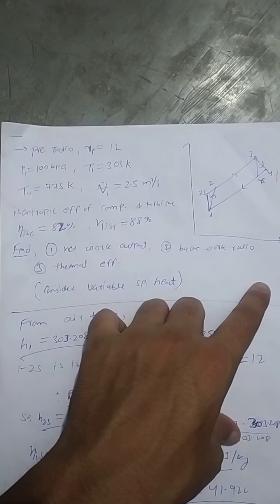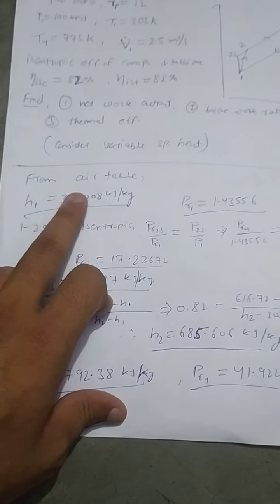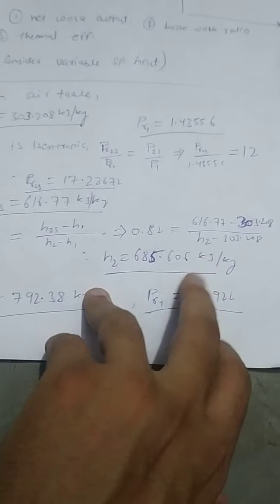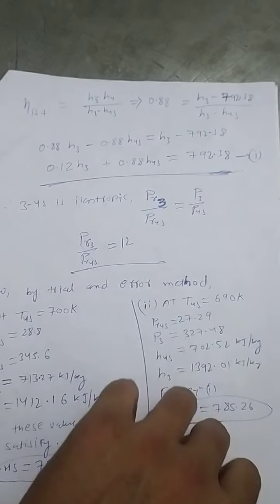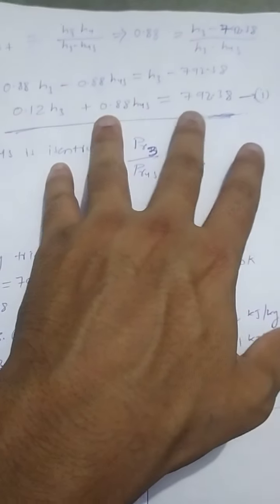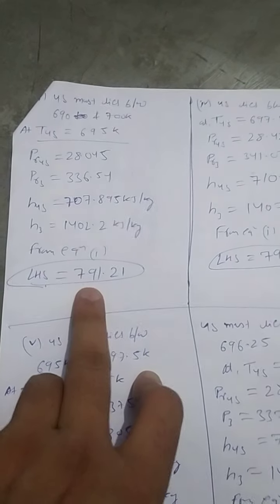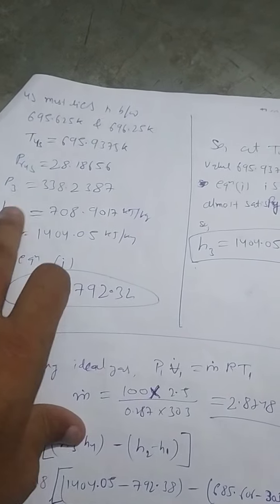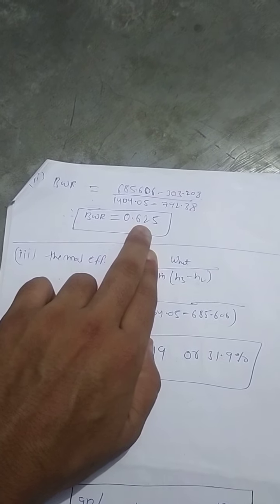Brayton cycle solved by trial and error method (variable specific heat)